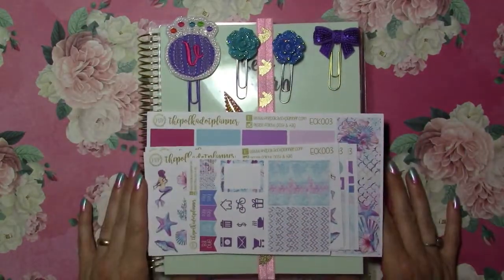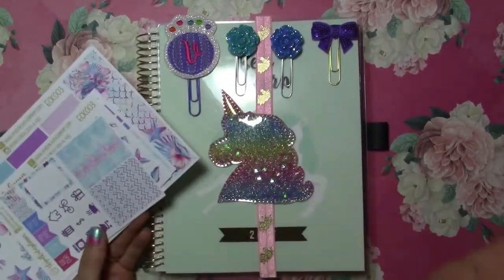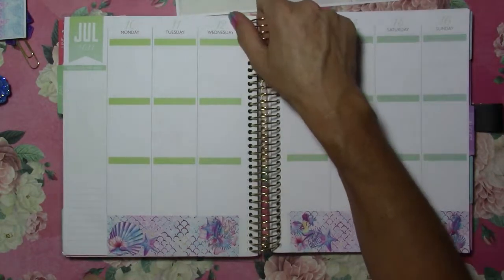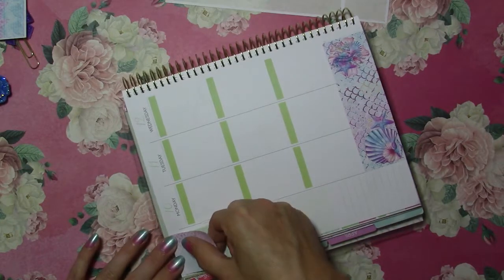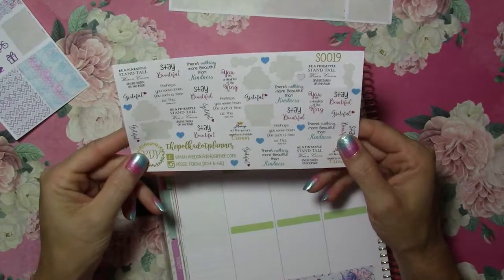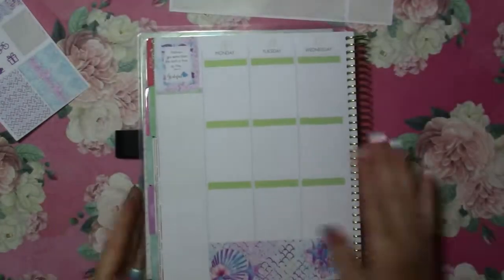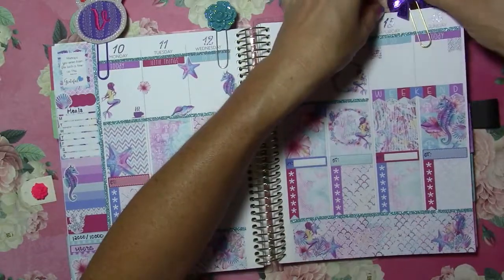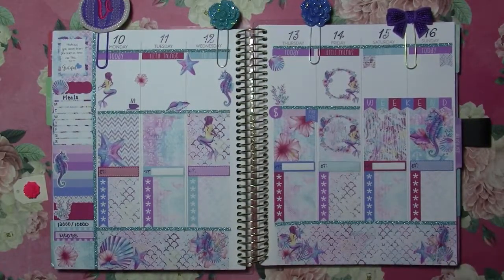Plan with Me in my Recollections Planner: Ft. The Polka Dot Planner and Thread Heads Design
Hello :) Come Plan with Me in my Recollections planner! This week I use a stunning Mermaid kit by The Polka Dot Planner and lovely clips by Thread Heads Design... PR codes below!

Save 20% with code VANNESSA20 at The Polka Dot Planner

Save 10% on $5 with code VANNESSA10 at Threads Heads Design